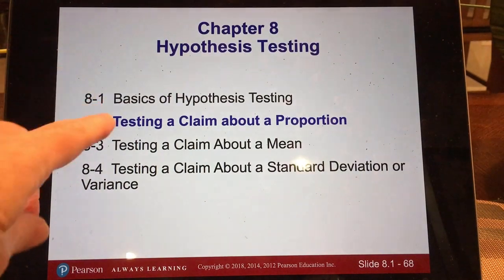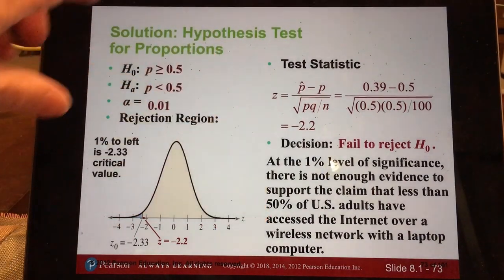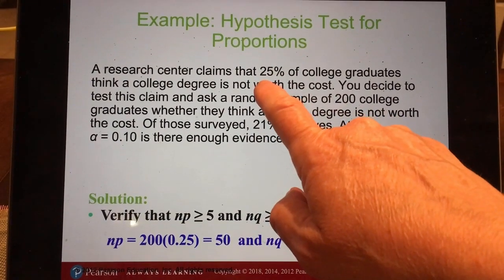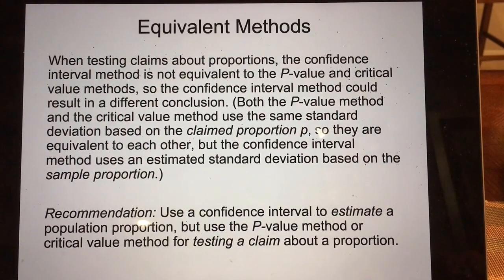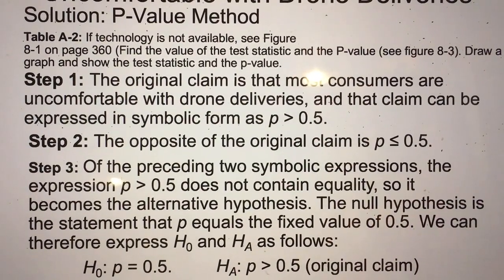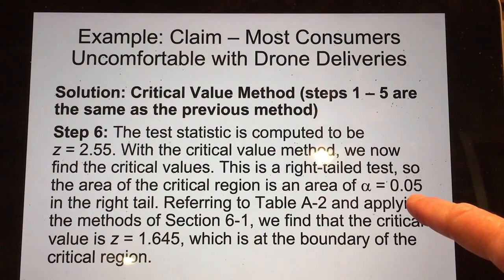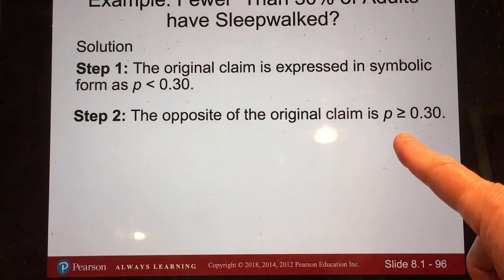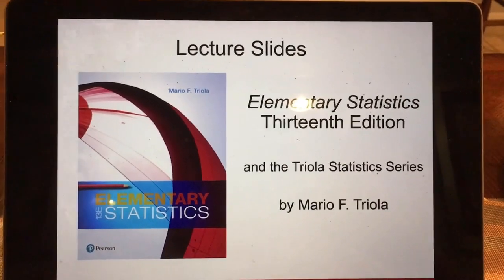Bluman stats 804 hypothesis testing (z test for a proportion) spring 2020